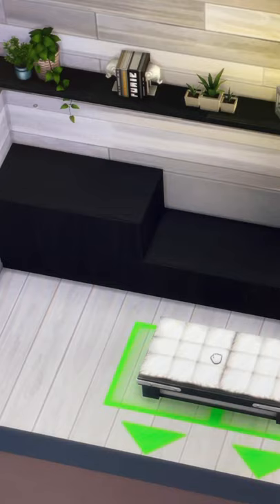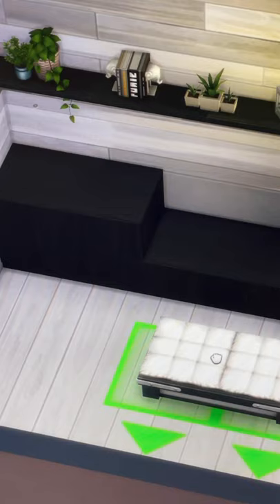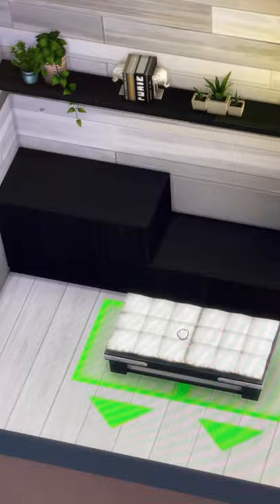3 ways to use 1 item... OTTOMANS!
3 ways to use 1 item... OTTOMANS!